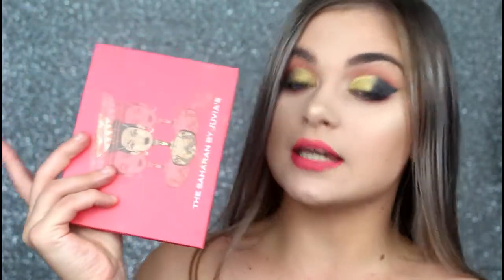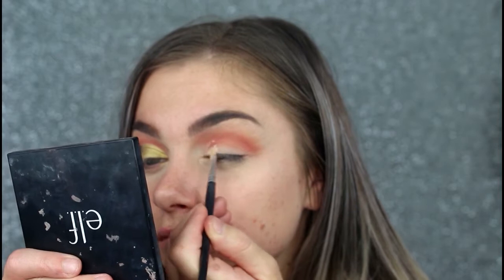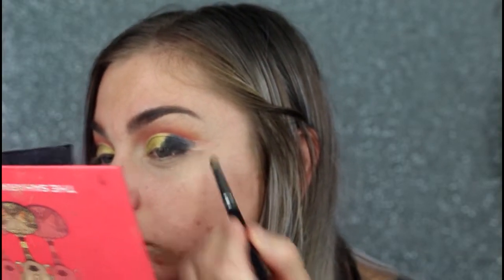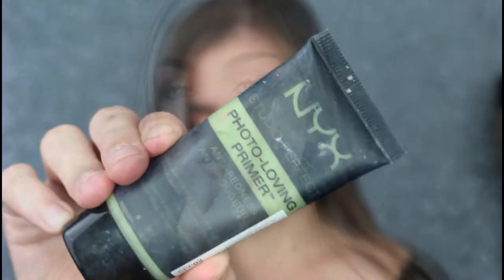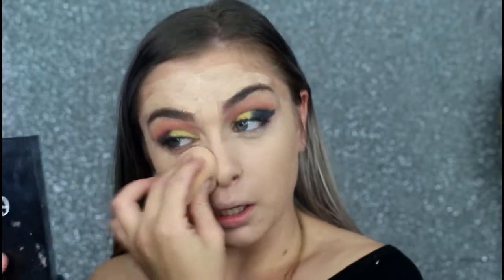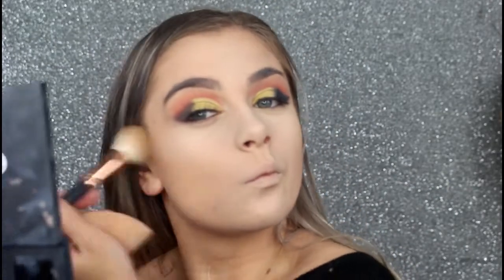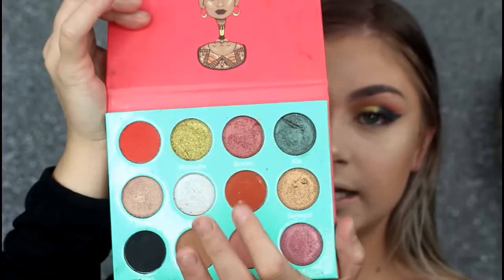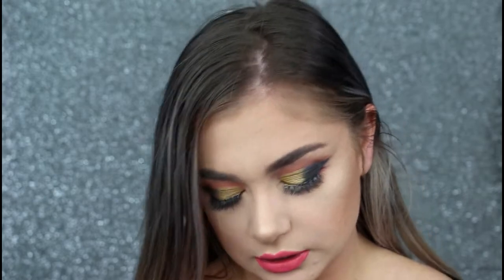Juvias Place Saharan Palette ♡ Gold & Black Cut Crease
Song: Brandon Jonak & Pep.B - Where Do I Go (feat. Ezra James)